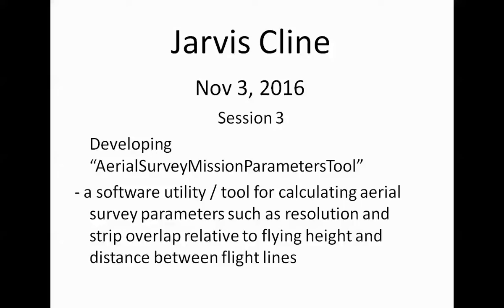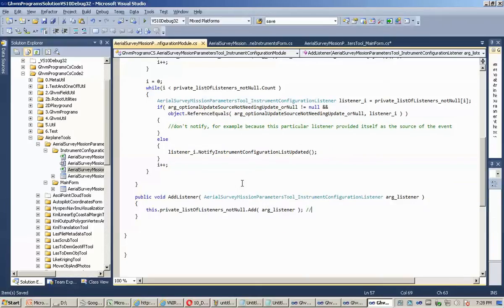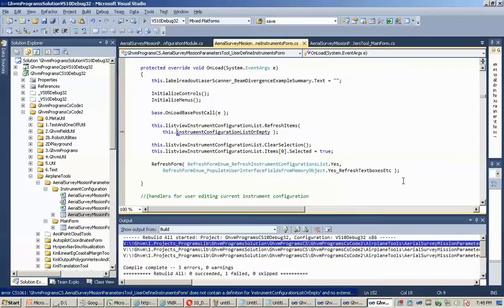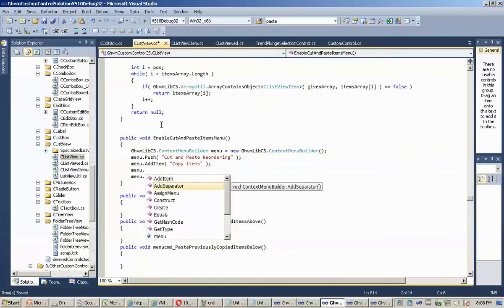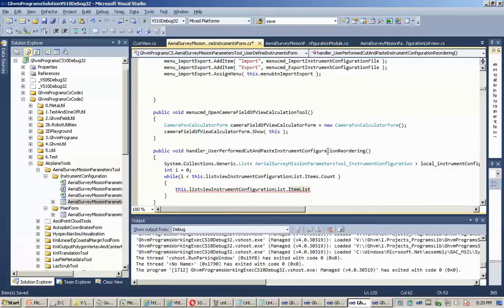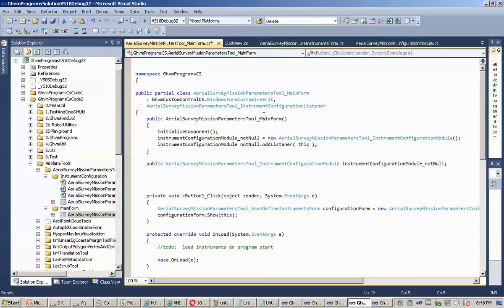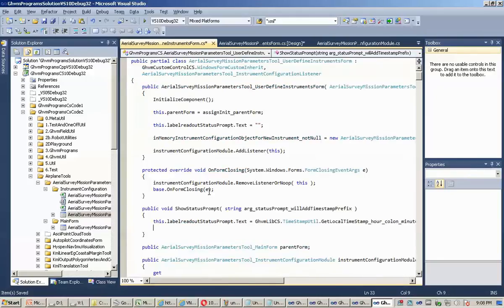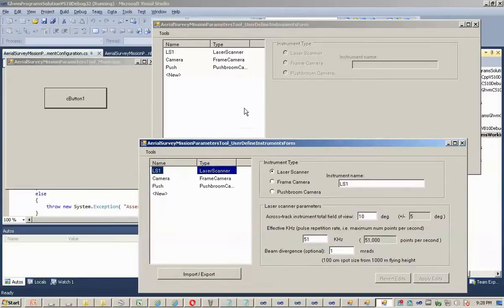JarvisCline_AerialSurveyMissionParametersTool_LivePart3_20161103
Session three of my mini-project to develop a mission parameters tool for aerial surveying.  This video deals with automatic persistence of instrument configurations and synchronization of instrument configurations across different windows of the program.